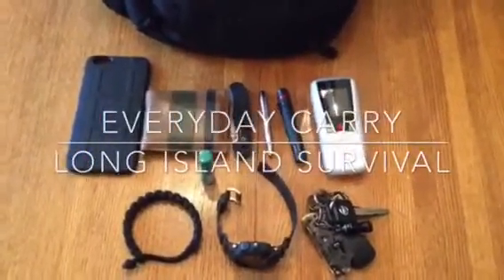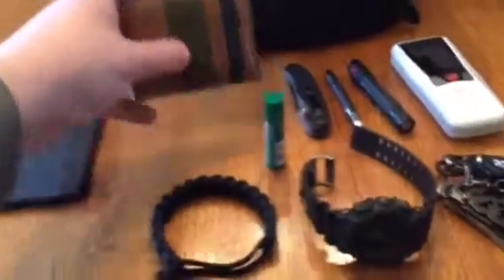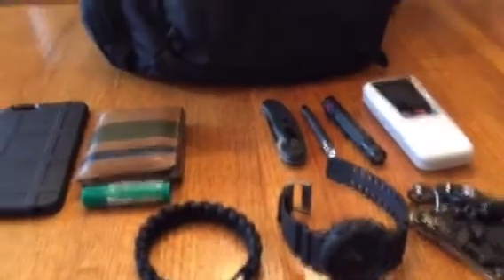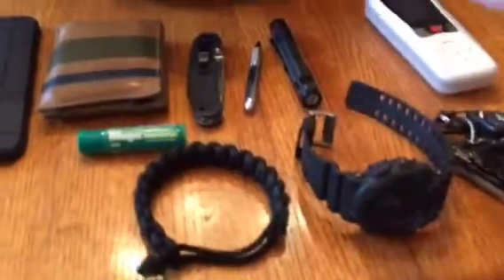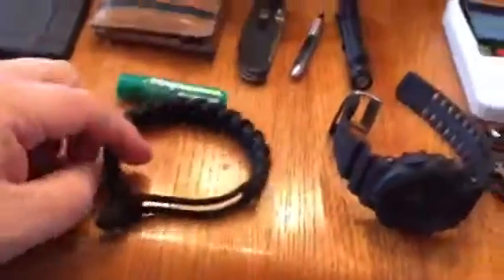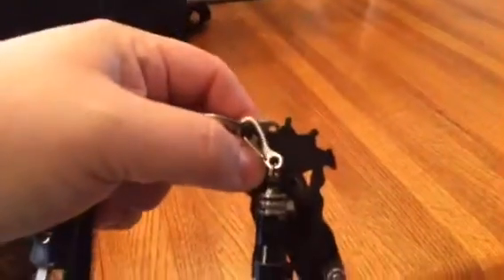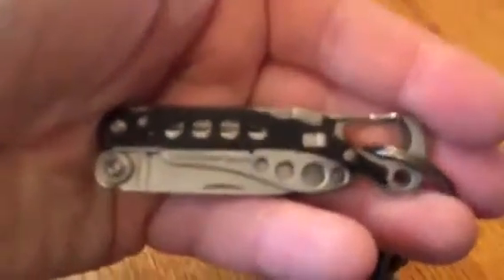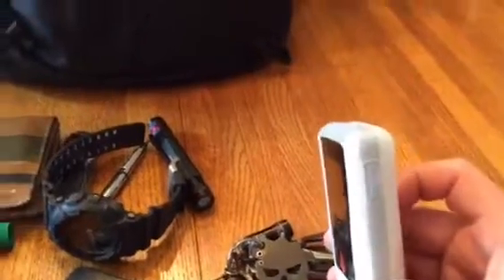EDC (everyday carry) for 4/4/2016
Good afternoon everyone, here is a quick post filmed on my iPhone 6 Plus of my EDC for a trip to my surgeons office (btw I was NOT cleared to go back to work haha, two more weeks of recovery) thanks for checking it out and stay safe